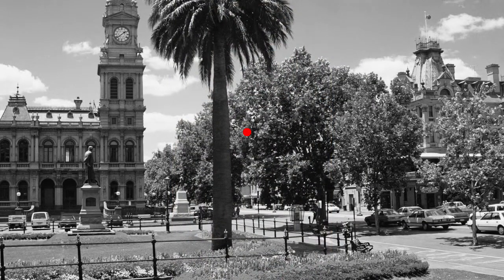Simple Science with Danni - Inverted Colours Illusion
This week for Simple Science with Danni, we will be looking at an inverted colours optical illusion which fits in nicely with our school holiday program! Look at how our brain and eyes can work together to change the colour of a picture!